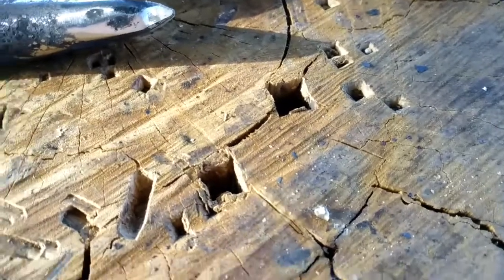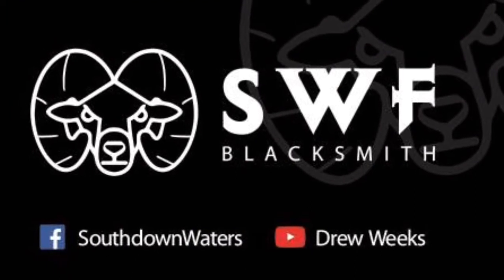Failure to Drill | Episode 35 | Day 35